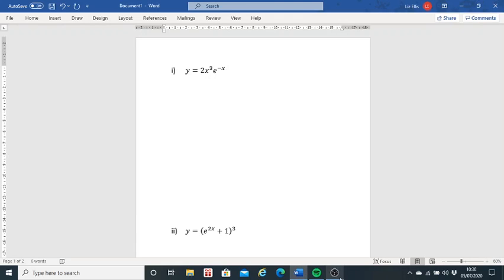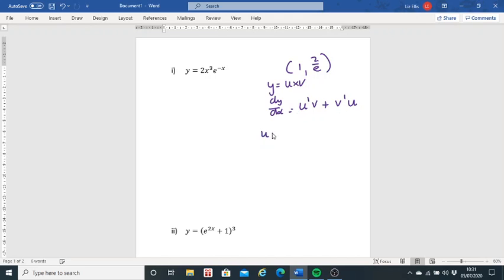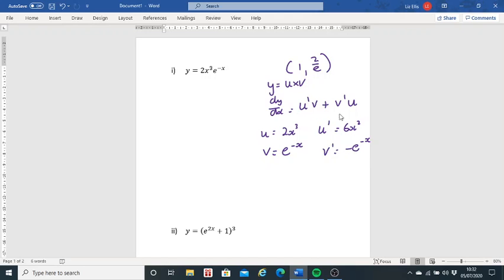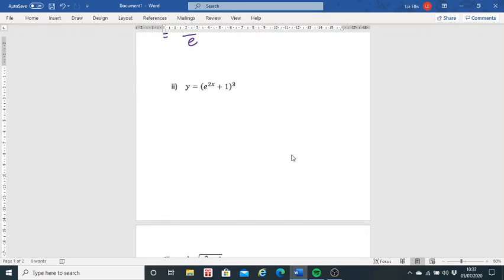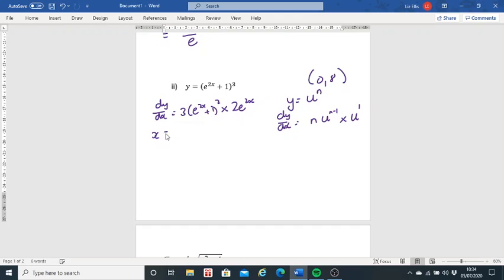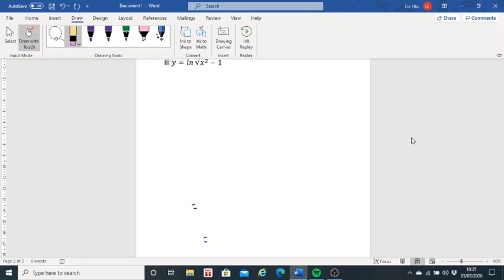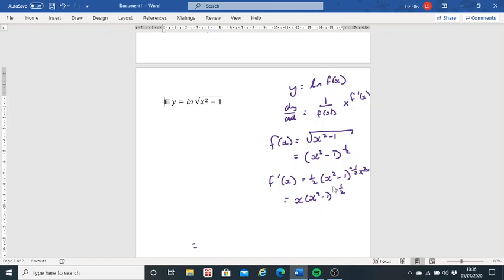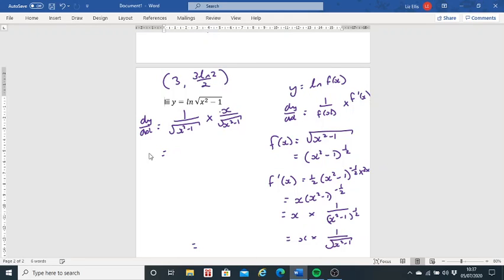Exercise 9.1 Question 5